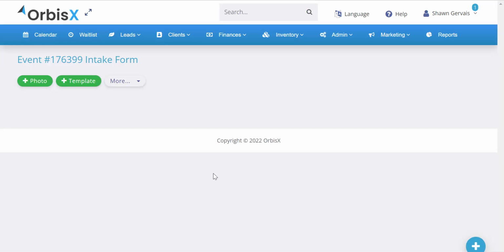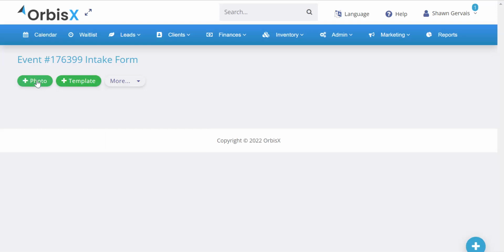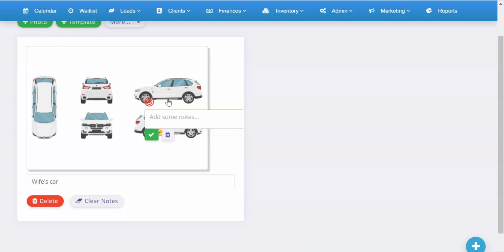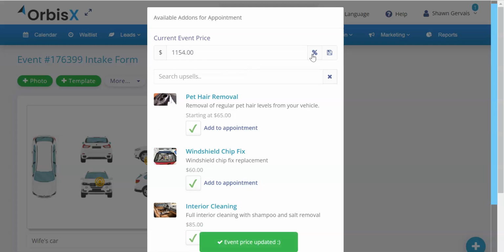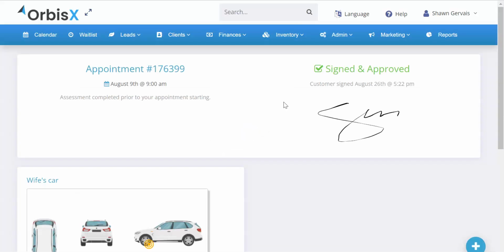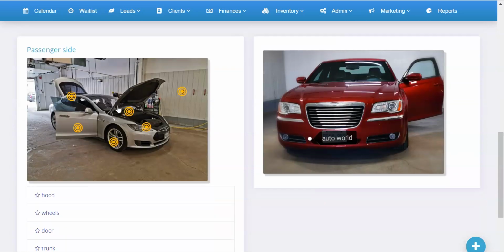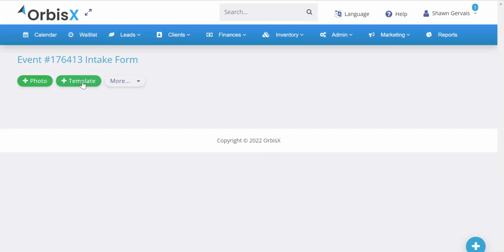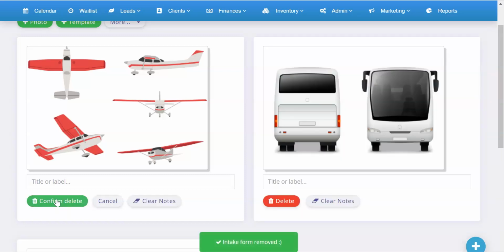Intake Forms and Vehicle Inspections in OrbisX CRM for Detailers Version 2.0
It's my pleasure to introduce you to the new v.2 of the customer intake forms where you can take photos of the actual vehicle, make hotspots with notes right on the vehicle and have the customer sign off on the intake form.

If you don't want to or can't take photos no problem, there are templates for different vehicle types including cars, SUVs, motorcycles, RVs, planes, boats, limos, you name it.

You can even tap into your existing upsells, offer discounts on the spot, complete the vehicle inspection form and more right from the intake form.
A lot of work went into this one and I'm excited to have my shop start using it right away!